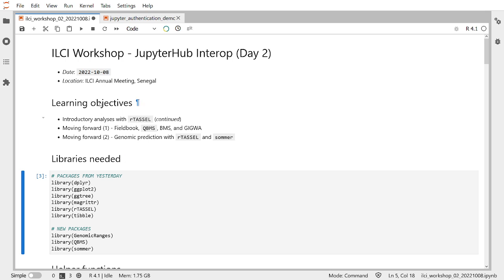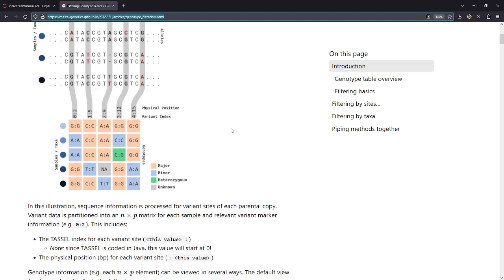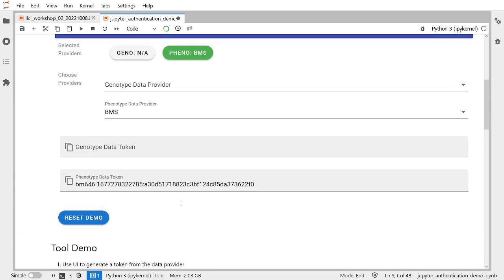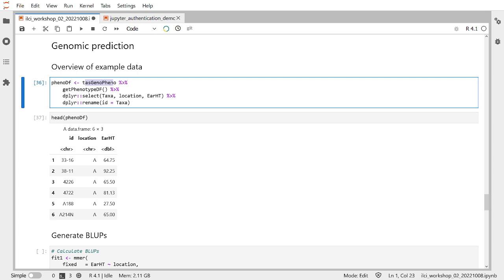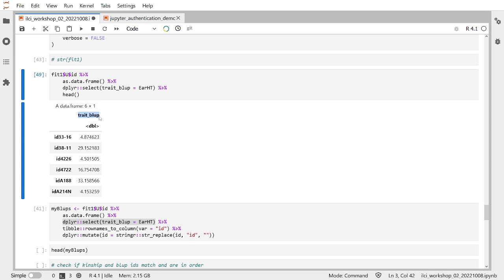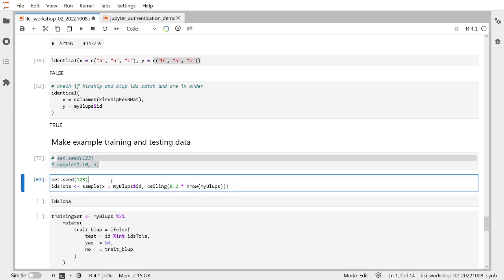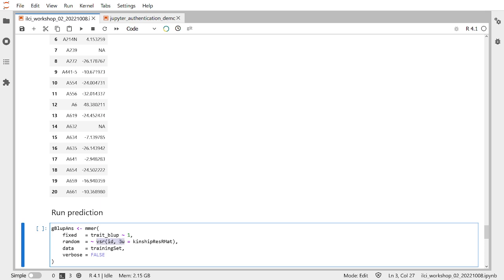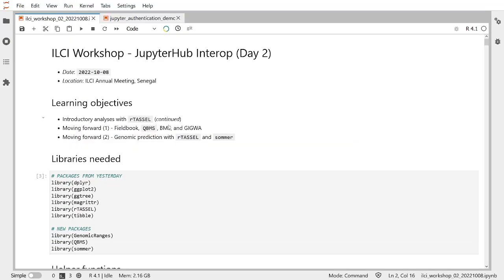JupyterHub - Part 2: Software Interoperability on the ILCI Hub